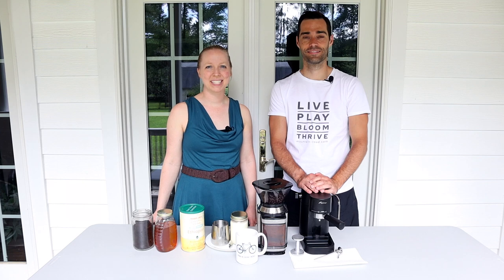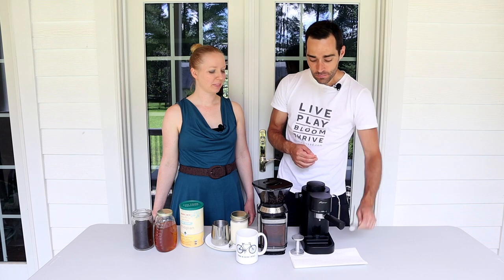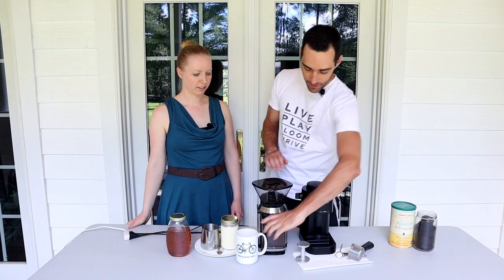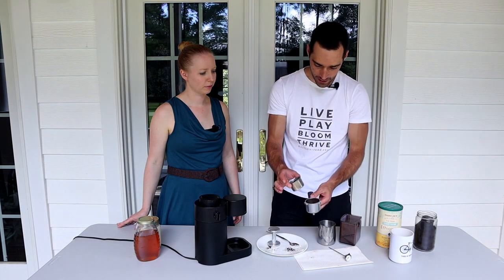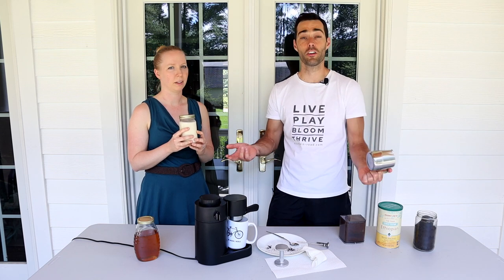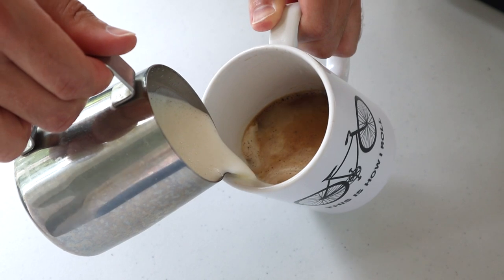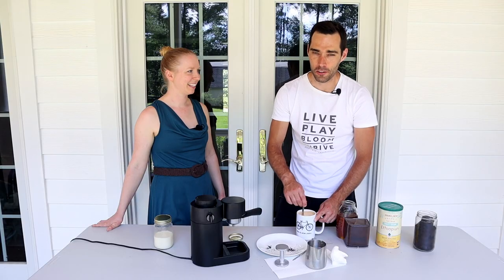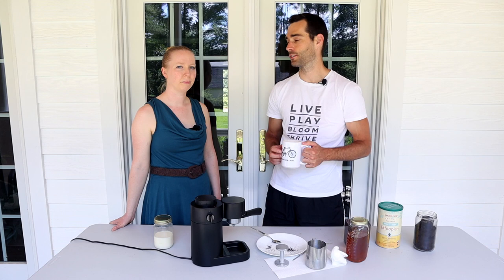How to Make an Incredible Cup of Coffee with THIS Secret Ingredient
Coffee is a big deal in our household. I love the creamy, bold drink, but finally gave it up two months ago. As someone very sensitive to caffeine, the negative affects far outweigh its glorious taste. Wiehan, on the other hand, drinks two cups a day, and is pretty particular about the process. A secret ingredient makes his coffee taste arguably better and more satisfying than any we've tried worldwide. Check out our video and blog post, to find out just what that ingredient is, along with Wiehan's entire coffee routine.